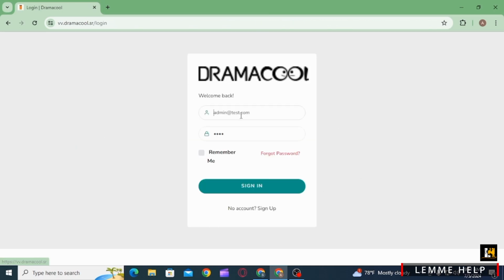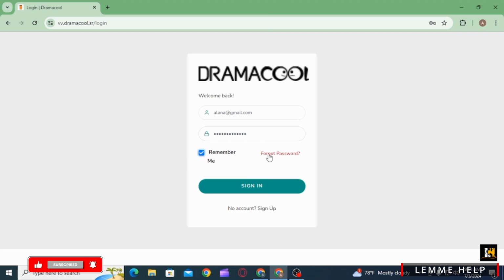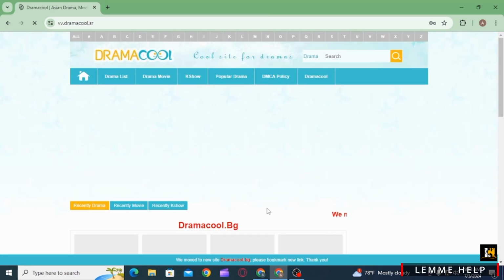Dramacool Login: How To Login Sign In Dramacool Account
Are you looking to log in or sign in to your Dramacool account in 2024? This easy guide provides step-by-step instructions on how to access your Dramacool account. Follow these straightforward steps to enjoy your favorite dramas and manage your account settings.

In this tutorial:
0:00 - Introduction
0:15 - How to Login/Sign In to Dramacool Account in 2024 (EASY)

Learn how to effortlessly log in or sign in to your Dramacool account in 2024 with this simple guide. This video covers the entire process, ensuring you can securely access your account and enjoy your favorite content.

Access your favorite dramas by following this guide to log in or sign in to your Dramacool account!